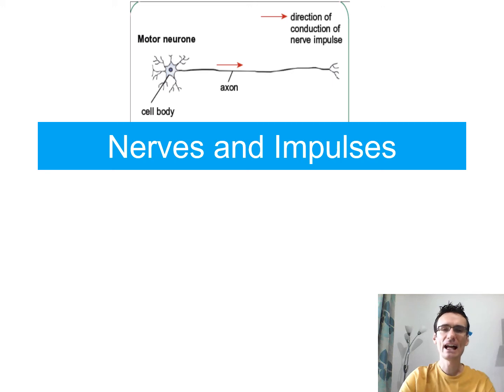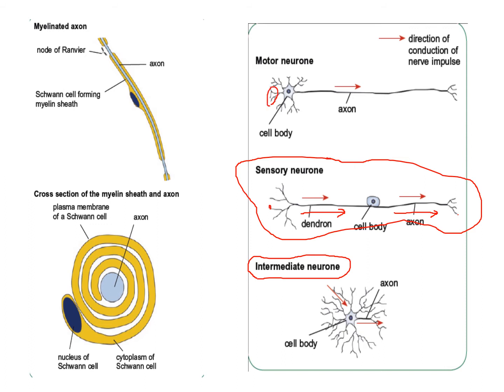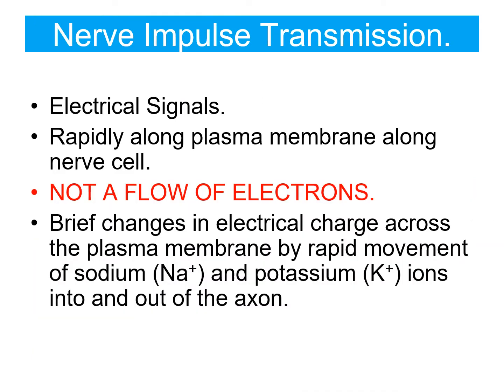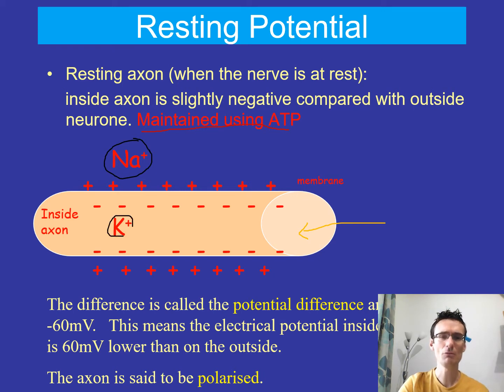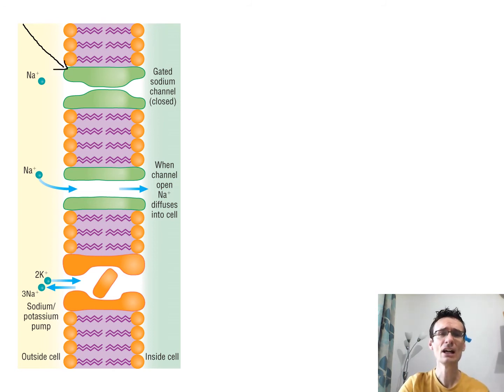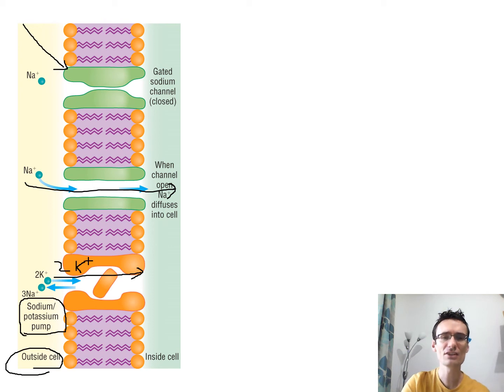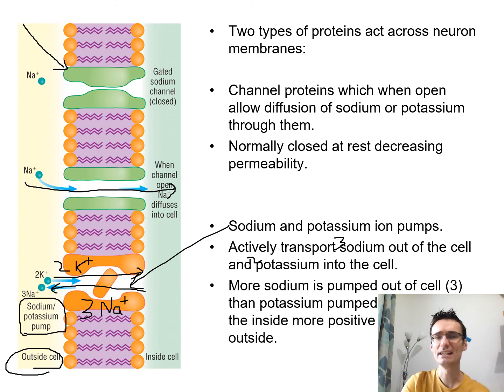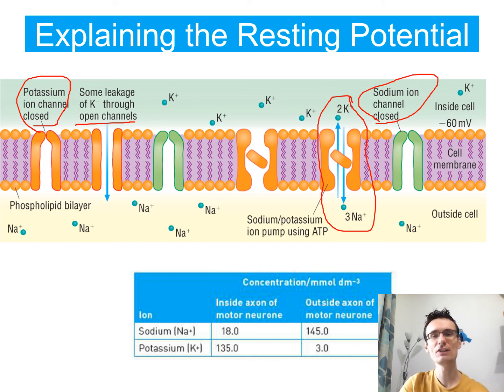Mr Phillips A Level Biology 6b 1 Resting Potential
A Level Biology revision video on Resting Potential. Suitable for AQA and OCR Biology. Presented by Mr Phillips